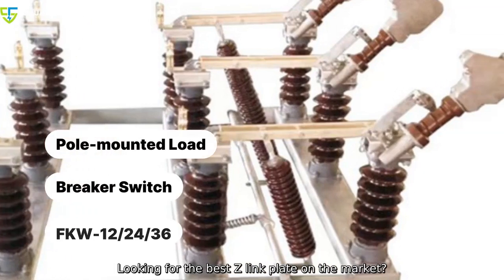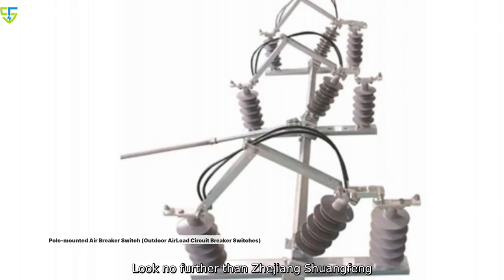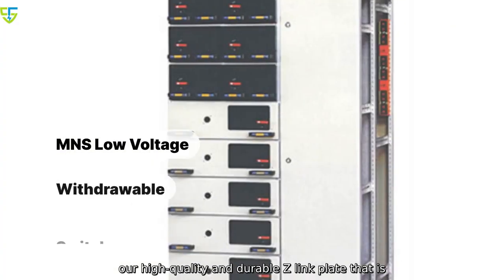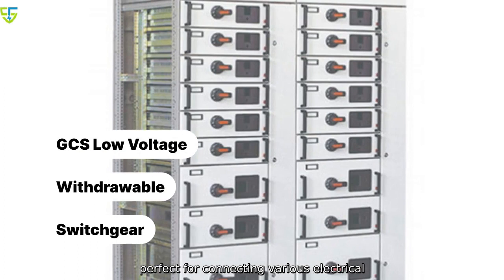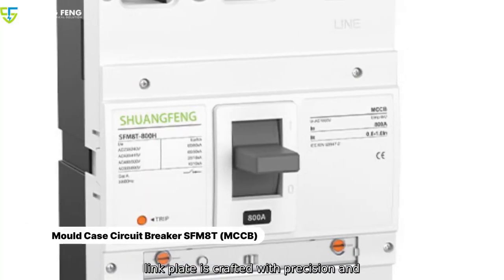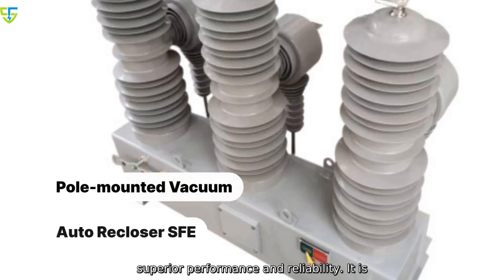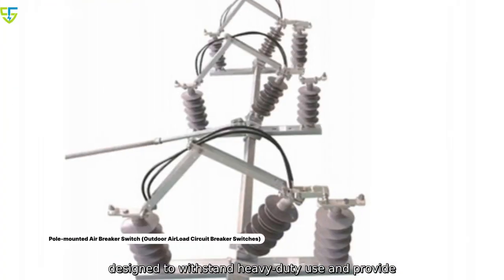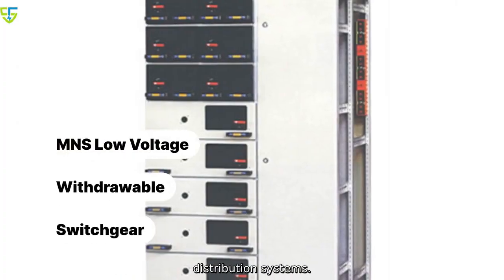Best Z Link Plate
Looking for the best Z link plate on the market? Look no further than Zhejiang Shuangfeng Electrical Co.. Ltd. We are proud to introduce our high-quality and durable Z link plate that is perfect for connecting various electrical components in a safe and secure manner. Our Z link plate is crafted with precision and expertise. using top-grade materials to ensure superior performance and reliability. It is designed to withstand heavy-duty use and provide a strong connection for power transmission and distribution systems.